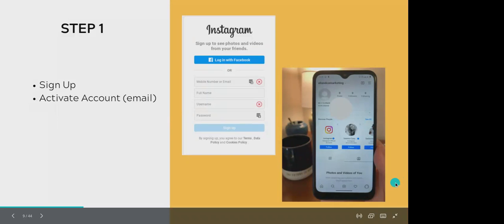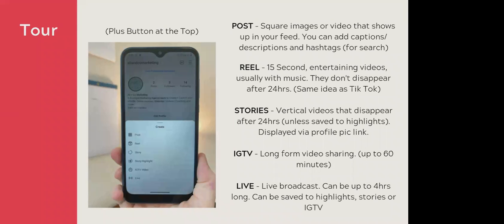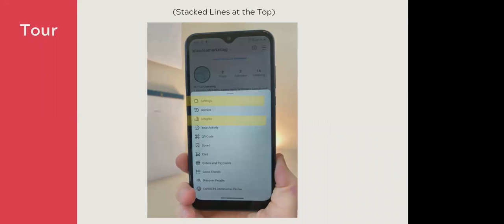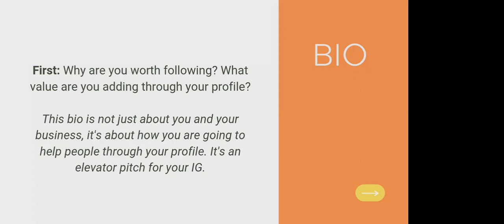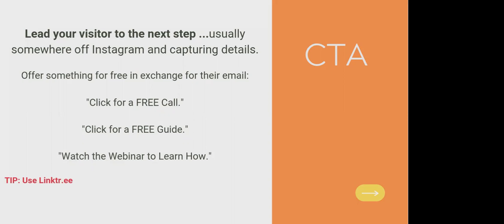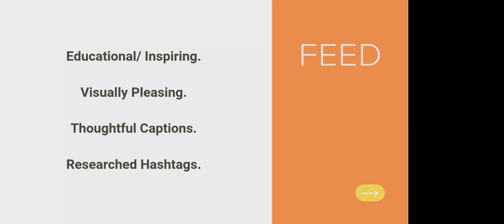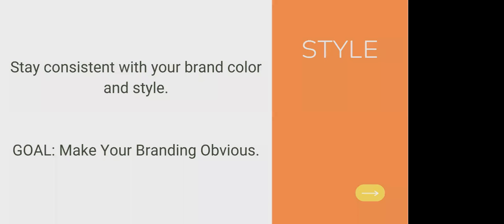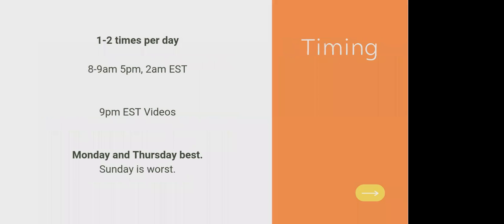Mega Marketing September 2021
All about Instagram, why you need it, and how to do it!